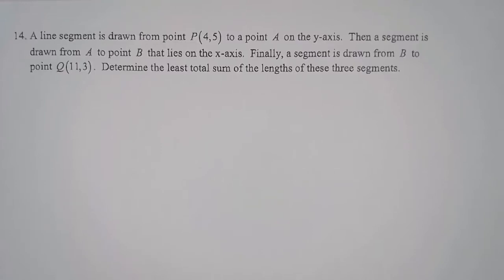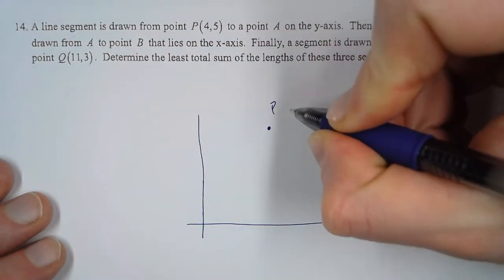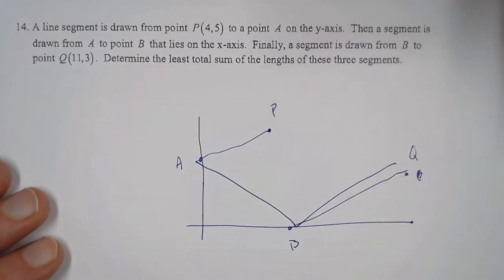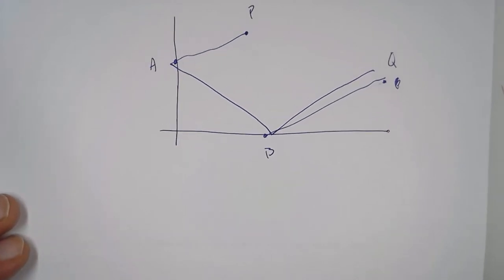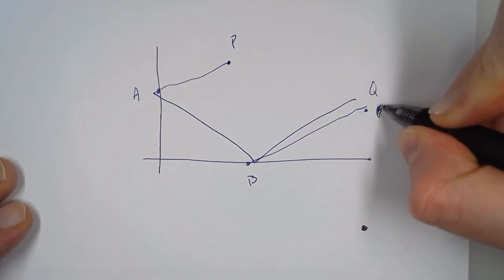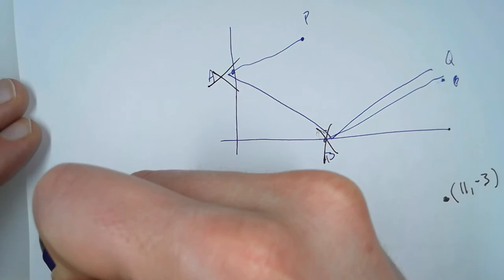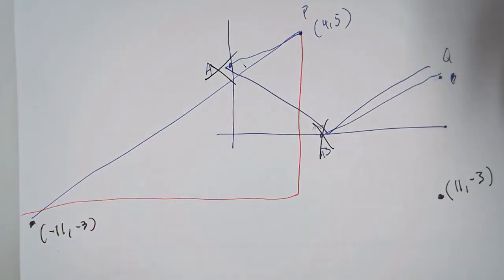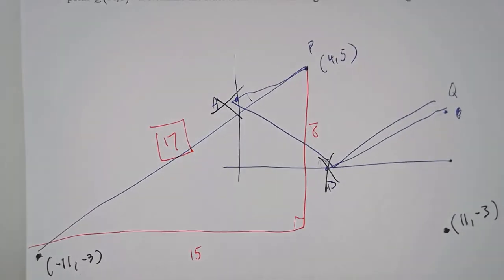2017 ICTM State AA Geometry Question 14